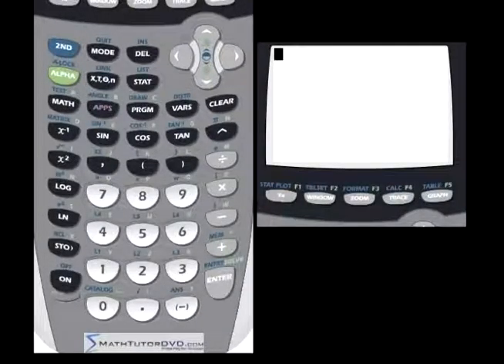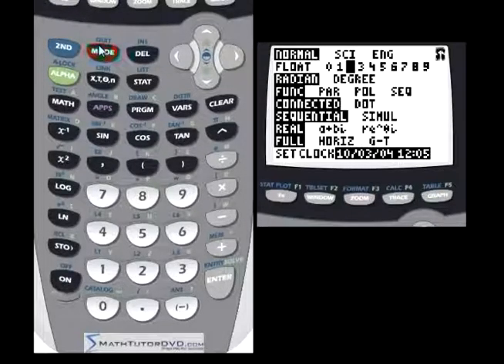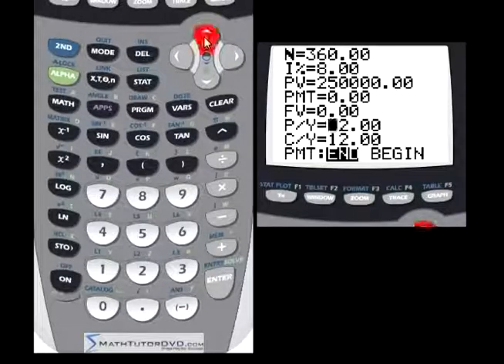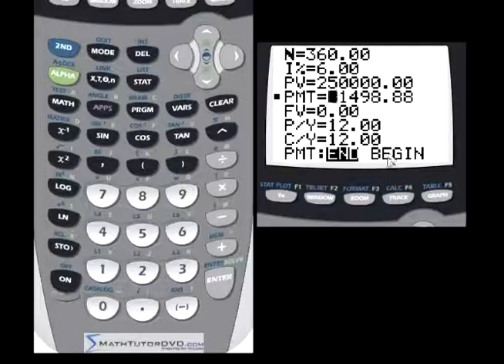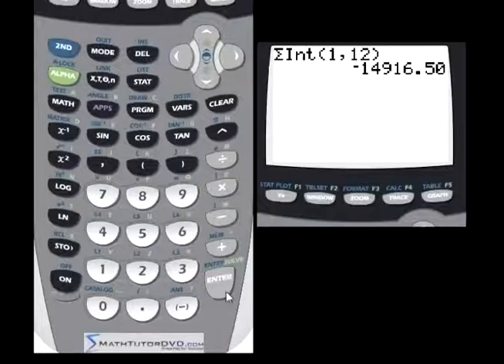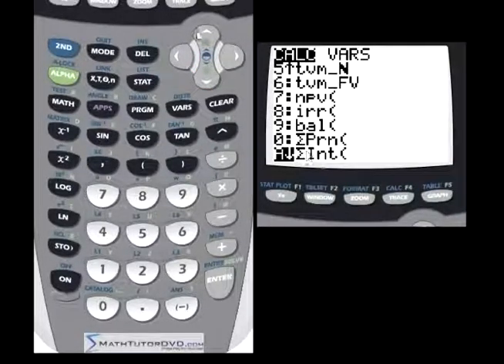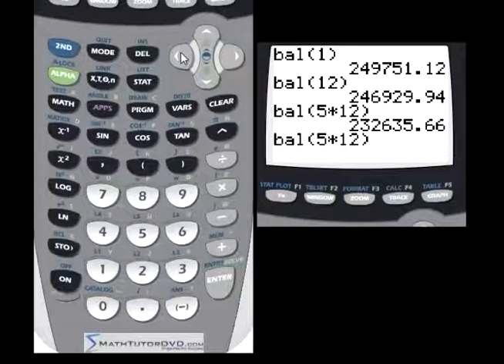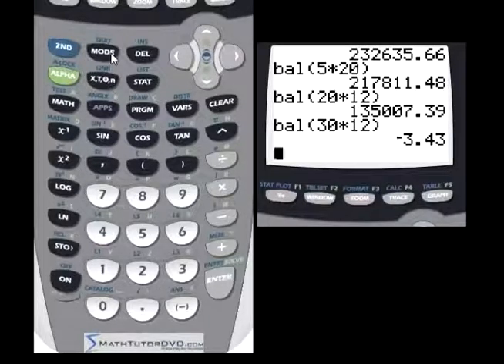TI-84 Calculator - 36 - Calculating Mortgages and Loans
Learn to calculate mortgage rates and loans on the TI-84 calculator.